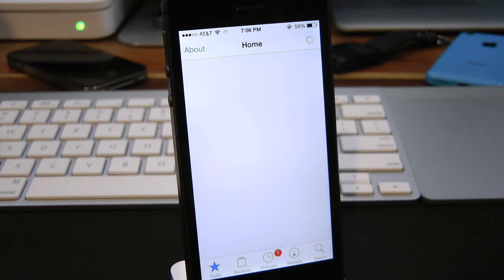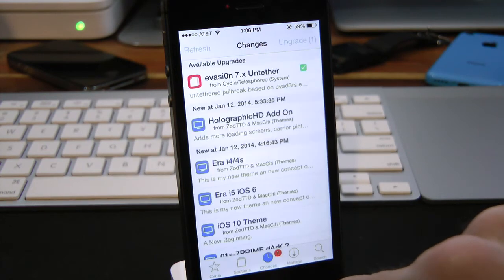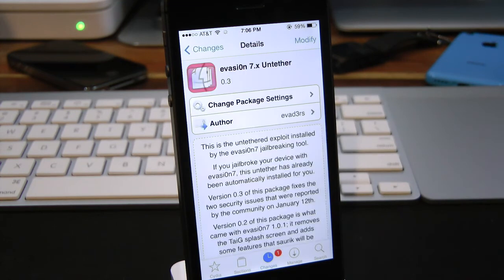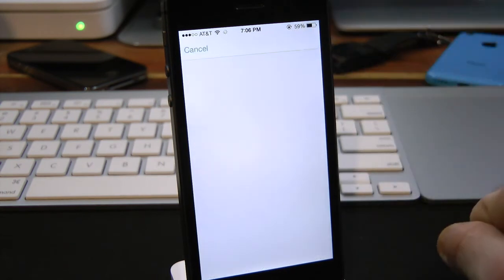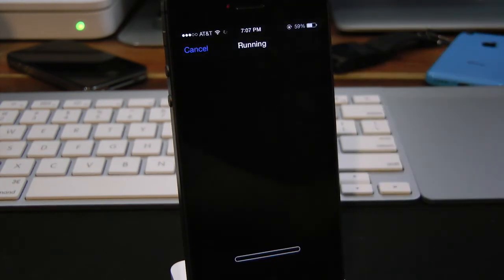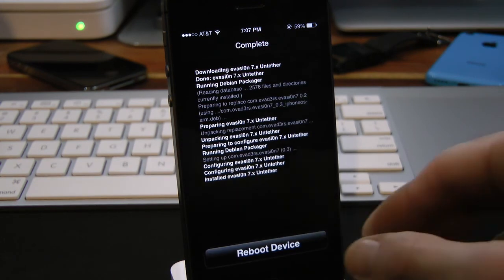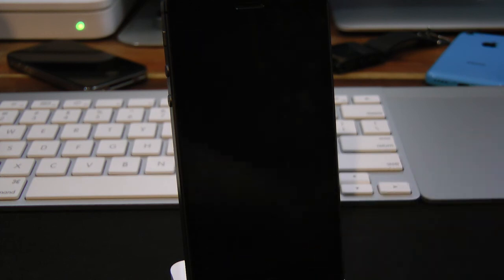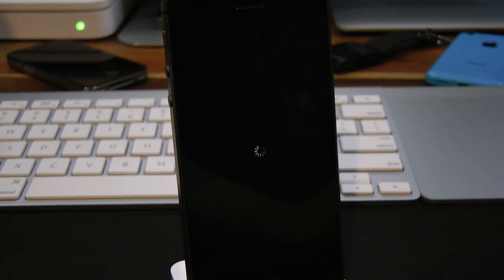Evasi0n 7 x Untether Package in Cydia Updated to Version 0 3 With Security:Improvements